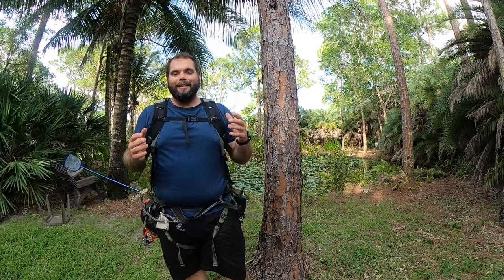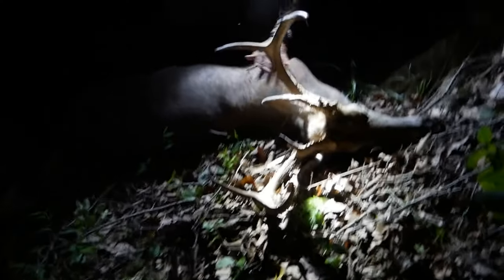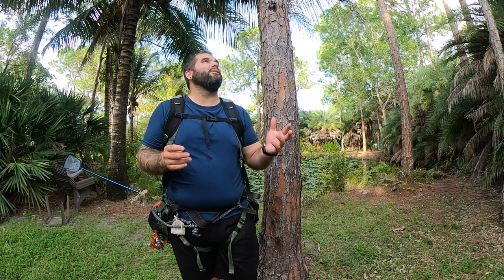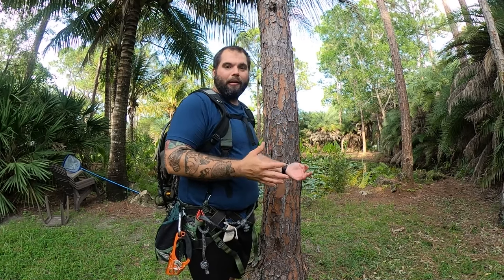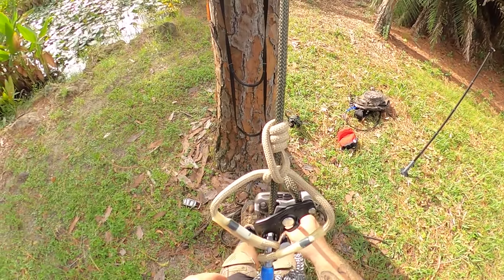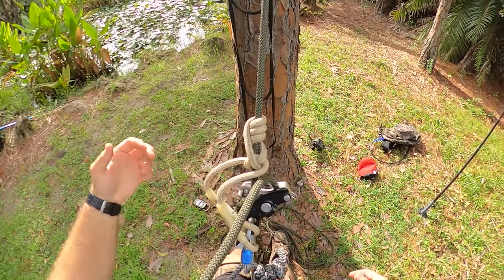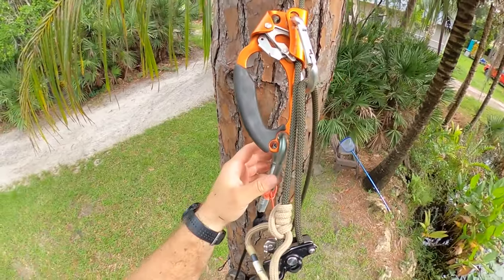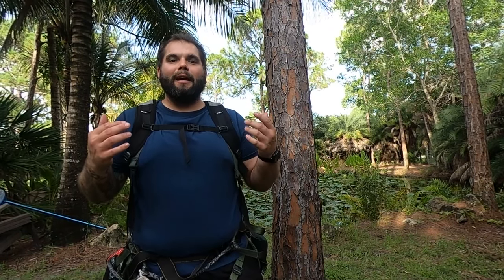My COMPLETE SADDLE HUNTING and CLIMBING SYSTEM: How I SRT and One-Stick and WHY (SNS 2023-24 #7)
In this episode, Mark walks you through his entire climbing, packing and hunting system for saddle hunting. Mark has developed a system that uses both a Static Rope System (SRS) aka Single Rope Technique (SRT) which can be done with a Madrock or GriGri Plus, or any other belay device, combined with 1 stick climbing.

Wood Hunting Saddles Deluxe High Pine Edition Size 3
9mm PROTAC Static Rope
Madrock Safeguard
Amazon Special Hand Ascender
Out On A Limb Mini Shikar Stick w/ 3 Step Aider
Pursuit Platform

---Bow Setups---
Mark's Bow:

---Camera Gear---
Mark’s Cameras: